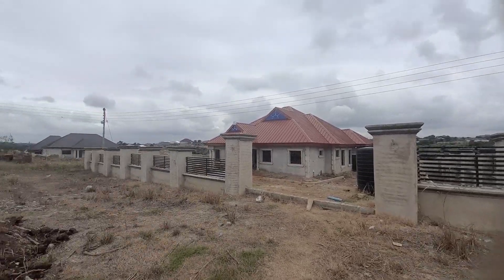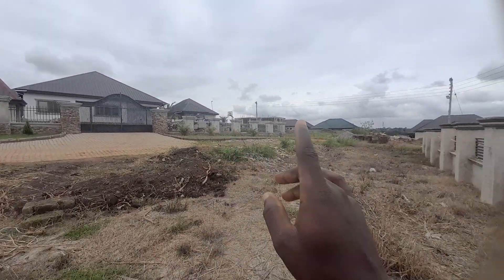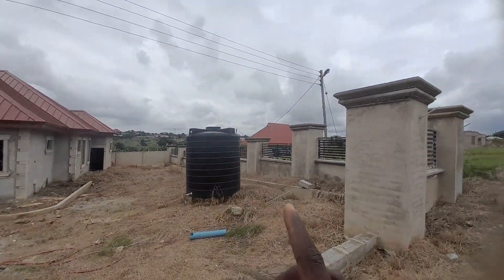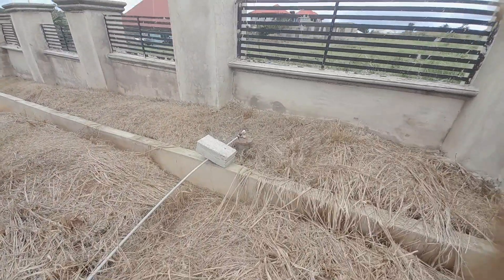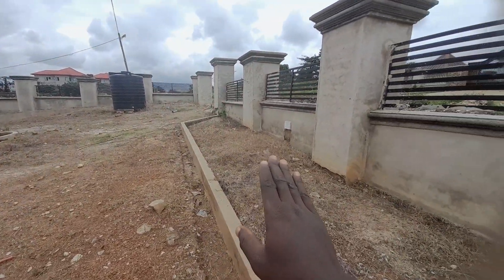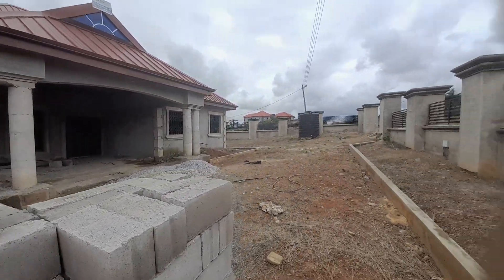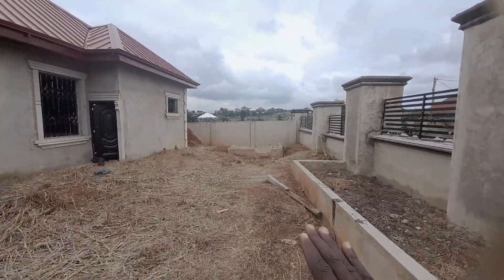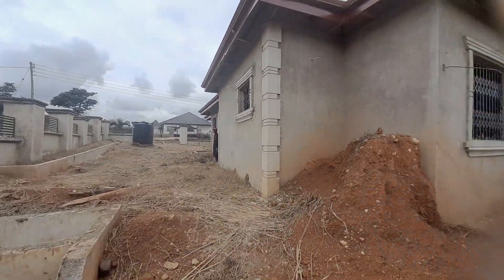6-Bedroom En-Suite Uncompleted House For Sale In Kumasi Ejisu-Onwe Ghc700,000 📞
This is a six bedrooms house for sale at Onwe near Ejisu
The asking price is Ghc700,000